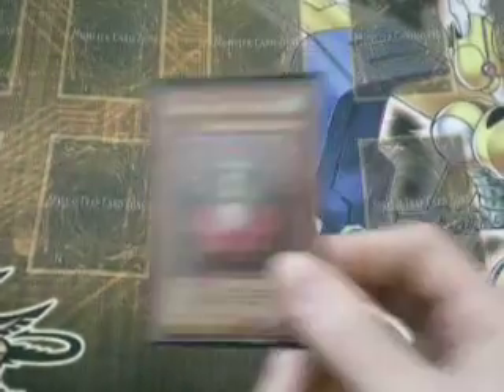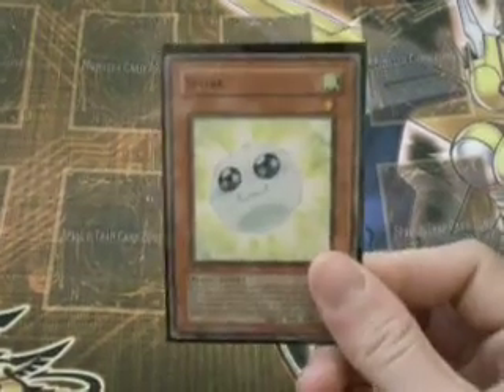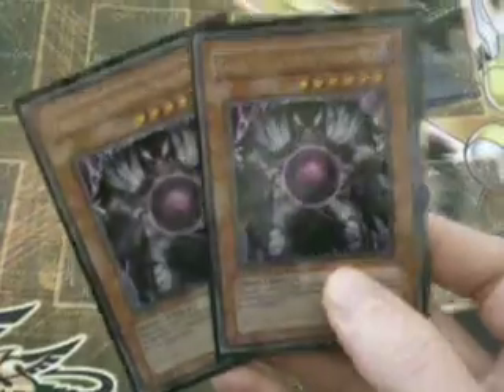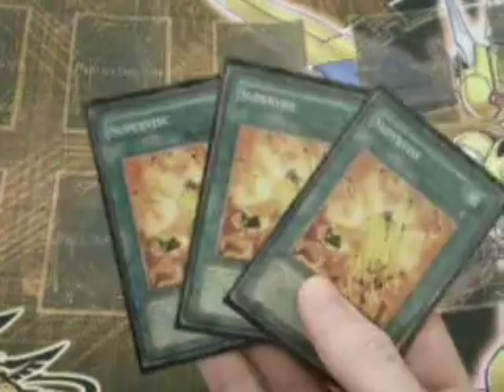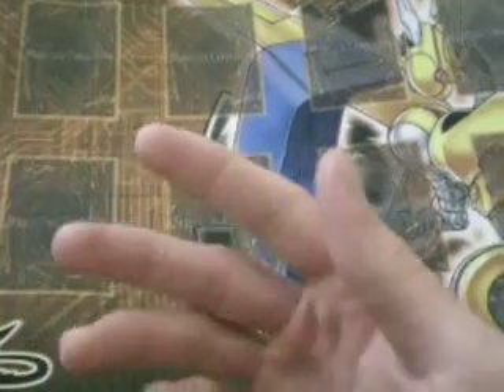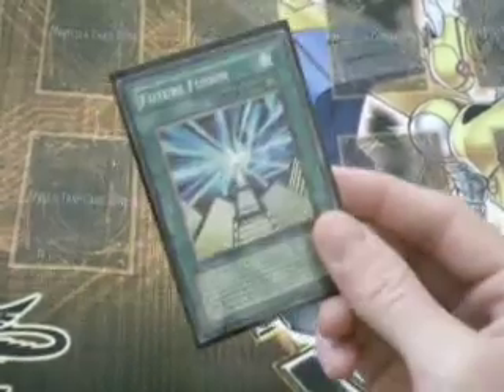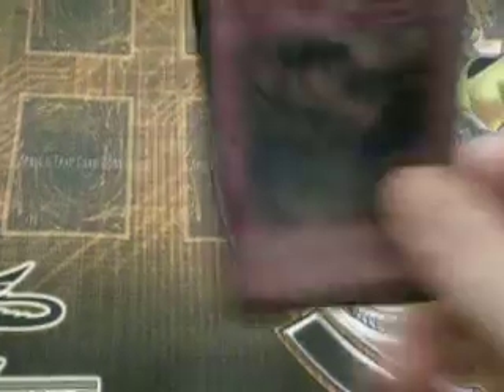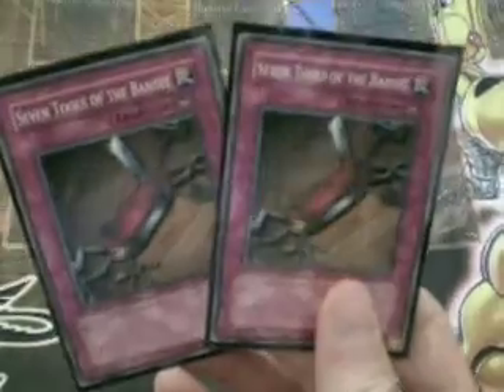Yu-Gi-Oh! Blazewing Gigavise Deck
Yet another variant of the ever-versatile Gigavise deck, this version plays around the possibilities of Super Alloy Beast Raptinus and Blazewing Butterfly.  Naturia Cherries also make the cut for some added utility.

*Class B*